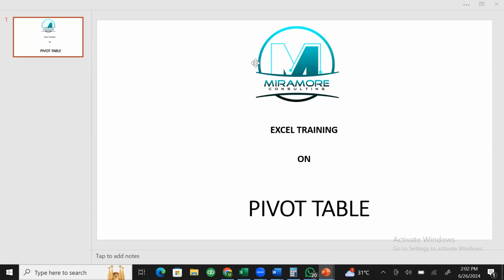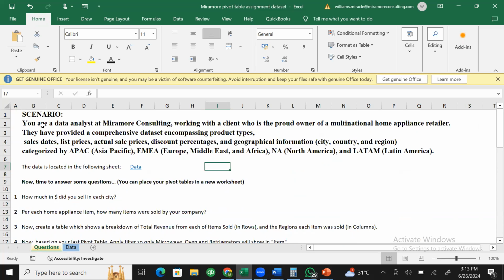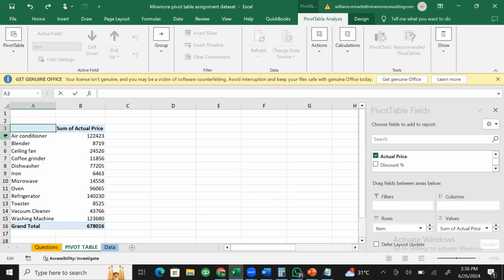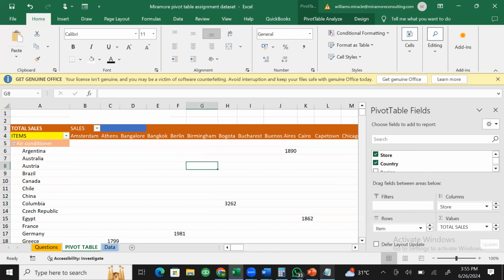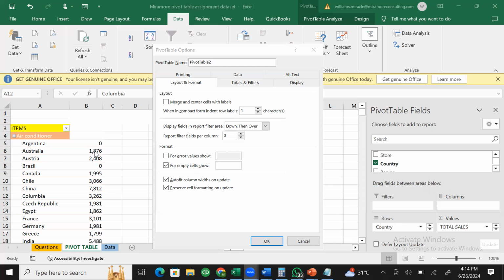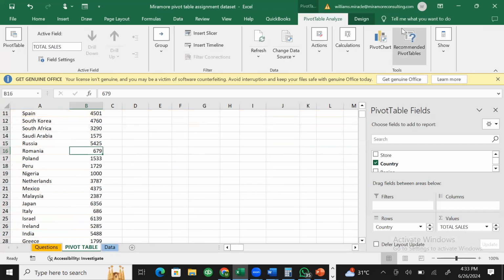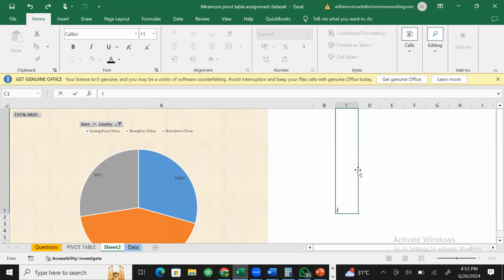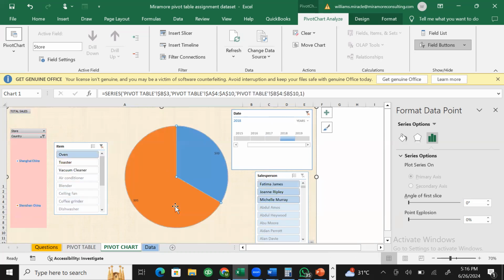Pivot Table for Data Analysis By Miramore